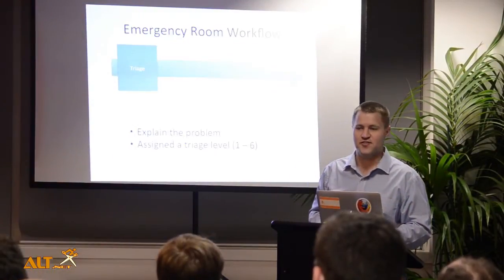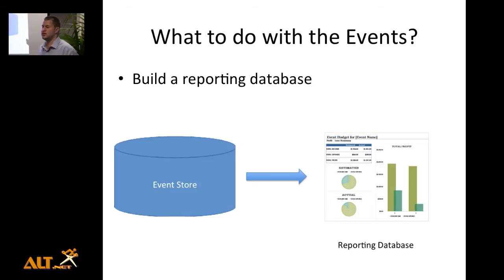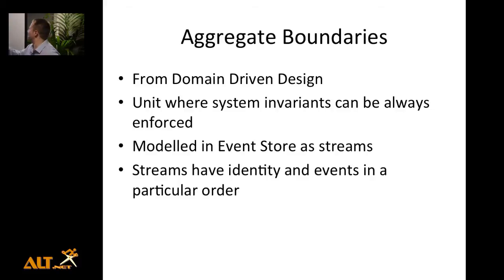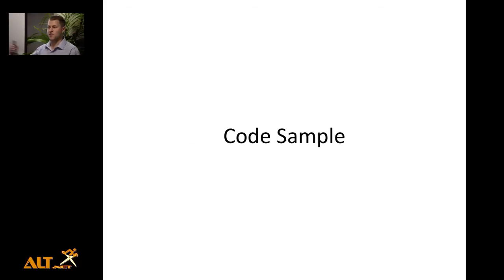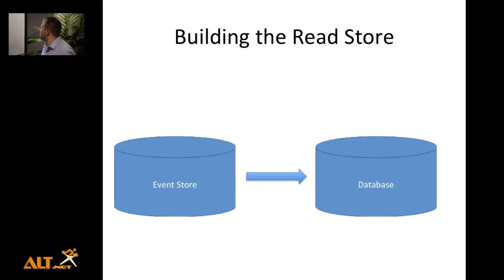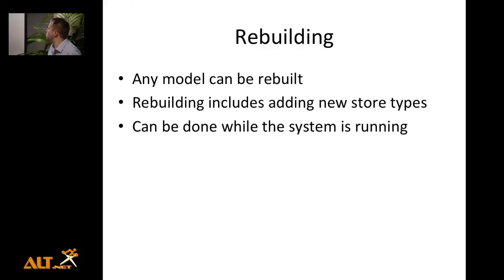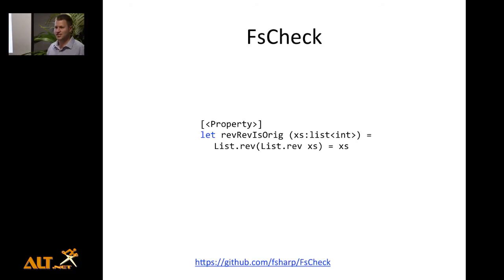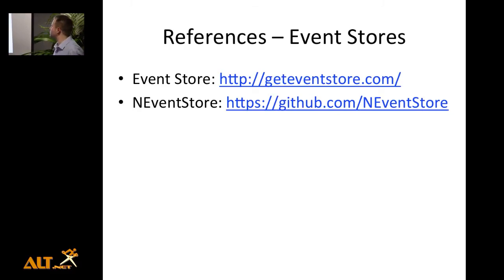Event Sourcing with F# - Andrew Browne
All your data, for all time, stored as an immutable series of events. Crazy? Practical? Simple? Easy?
We will take a deep dive into using Event Sourcing and F# for developing line of business web applications.
The talk will cover:* Quick tour of the basic concepts* Understanding the consistency and transactional tradeoffs* Testing* Building a read model(s) from your events* Pros and Cons of this approach
I'll also be highlighting F# features and libraries that work really well with this style of application.